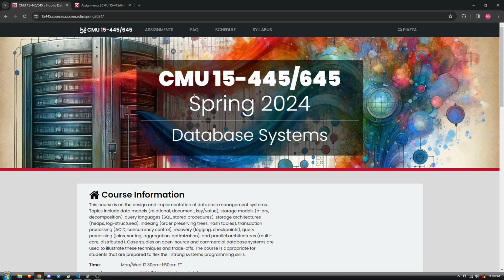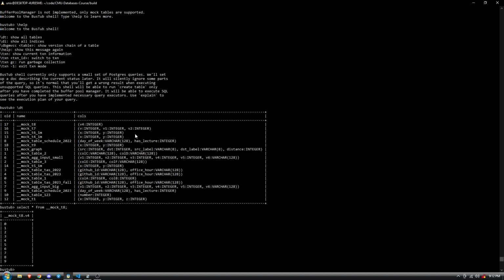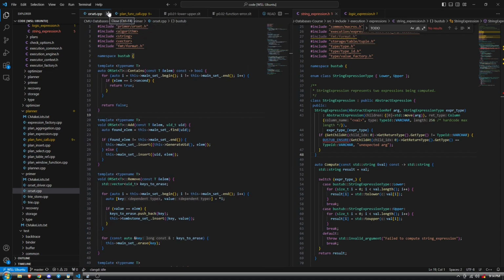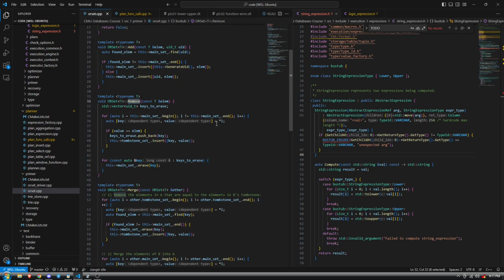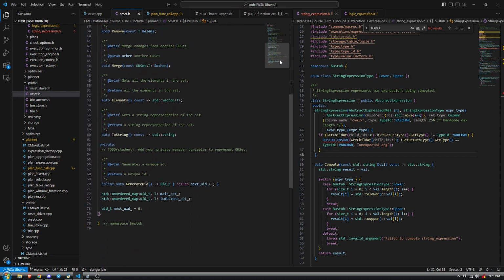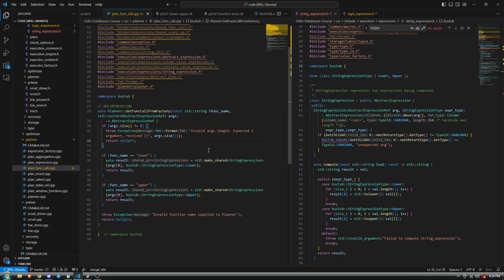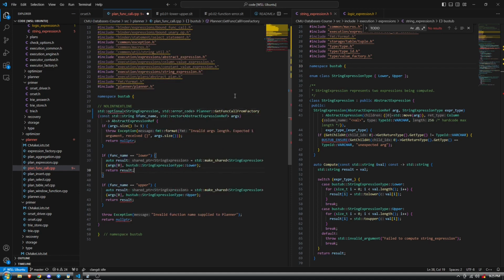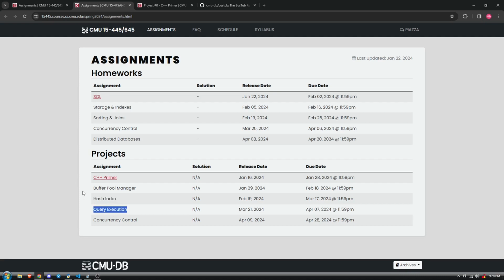Doing C++ assignments from Carnegie Mellon University - Assignment 0